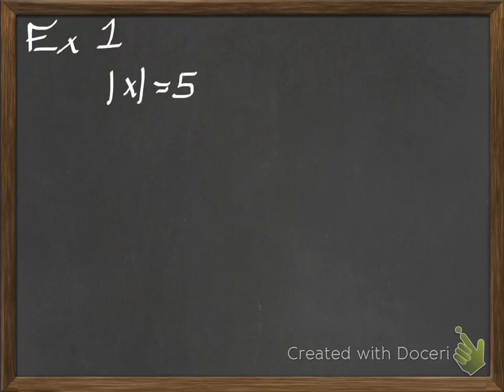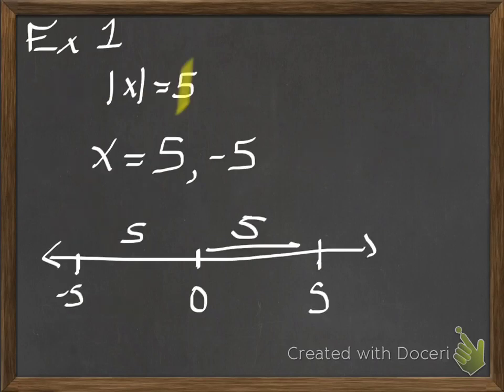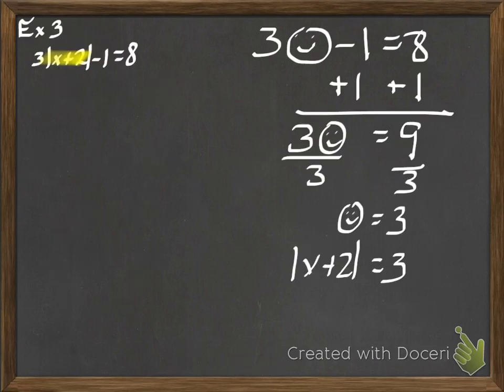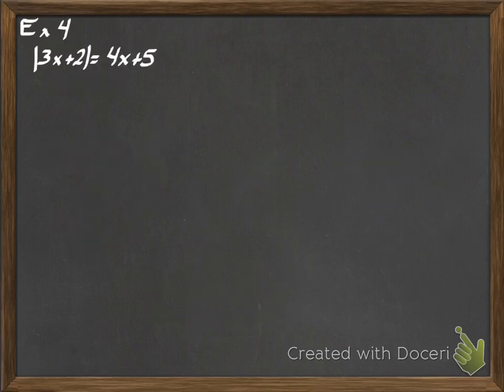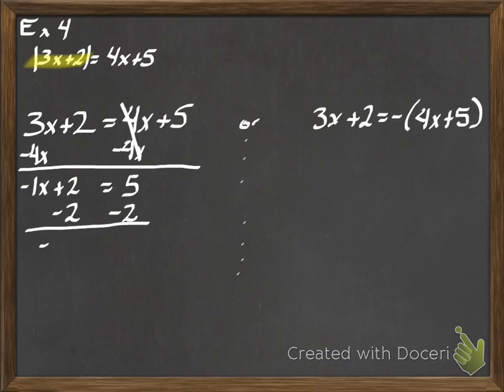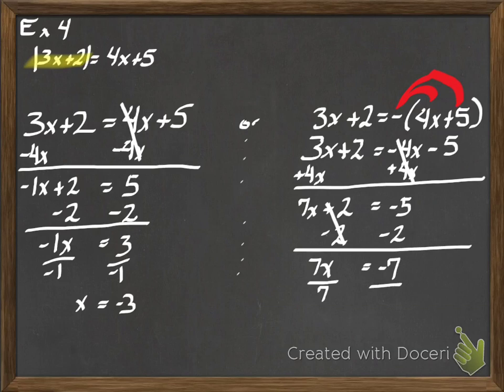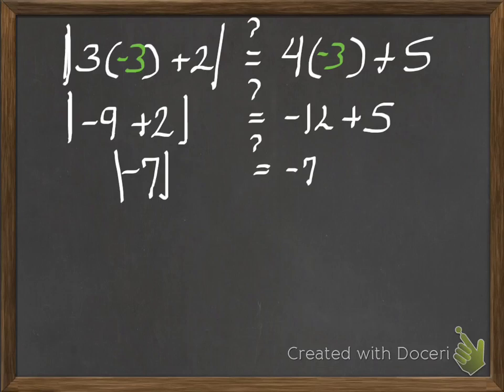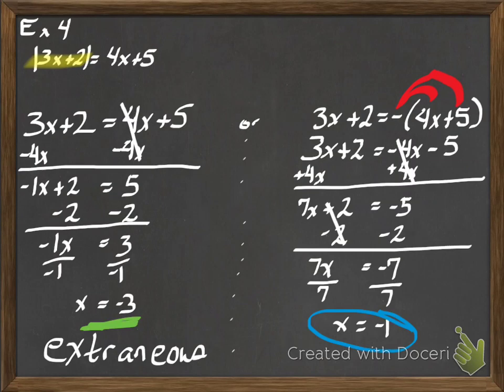2-1 absolute value equations